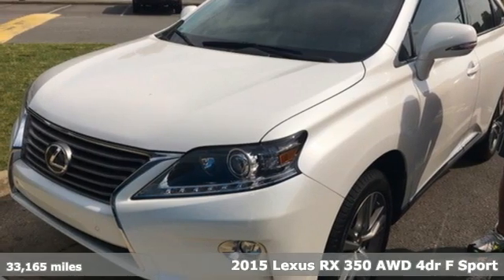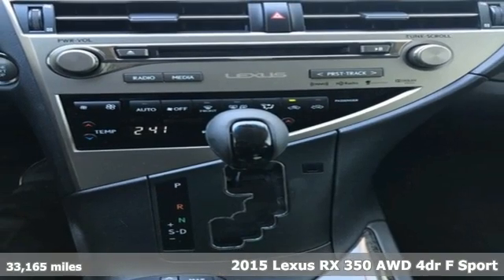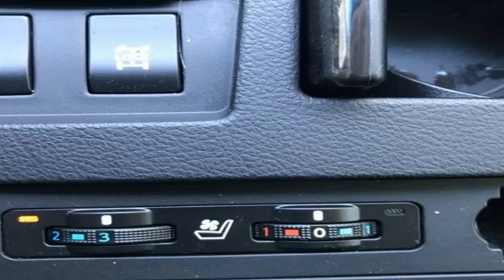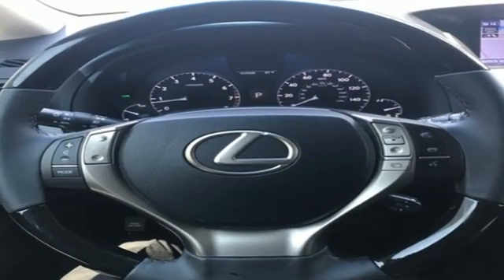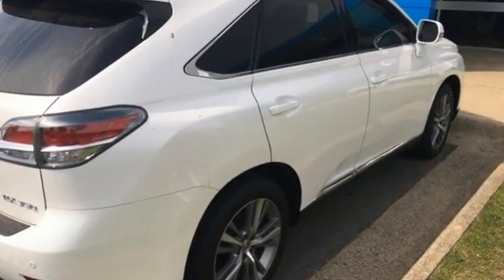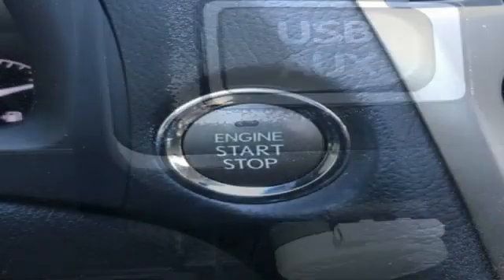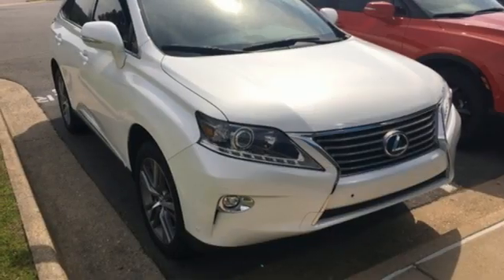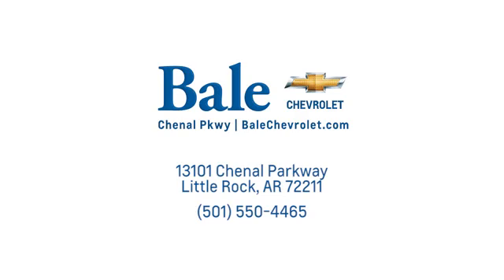Used 2015 Lexus RX Little Rock Bryant, AR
Year: 2015
Make: Lexus
Model: RX
Trim: 350
Engine: 3.5L V6 DOHC Dual VVT-i 24V
Transmission: 6-Speed Automatic with Sequential Shift ECT-i
Color: White
Mileage: 33165
Stock #: FC333672
VIN: 2T2BK1BA1FC333672
Bale Chevrolet is delighted to offer this beautiful-looking 2015 Lexus RX 350 in White Beautifully equipped with AWD, 12 Speakers, 18" x 7.5" 5-Spoke Aluminum Wheels, 4.398 Axle Ratio, 4-Wheel Disc Brakes, ABS brakes, Air Conditioning, Alloy wheels, AM/FM radio: SiriusXM, Anti-whiplash front head restraints, Auto-dimming Rear-View mirror, Automatic temperature control, Brake assist, Bumpers: body-color, CD player, Compass, Cruise Control, Delay-off headlights, Driver door bin, Driver vanity mirror, Dual front impact airbags, Dual front side impact airbags, Electronic Stability Control, Emergency communication system, Exterior Parking Camera Rear, Fabric Seat Trim, Four wheel independent suspension, Front anti-roll bar, Front Bucket Seats, Front Center Armrest, Front dual zone A/C, Front fog lights, Front reading lights, Fully automatic headlights, Garage door transmitter: HomeLink, Genuine wood console insert, Genuine wood door panel insert, Heated door mirrors, Illuminated entry, Knee airbag, Low tire pressure warning, MP3 decoder, Occupant sensing airbag, Outside temperature display, Overhead airbag, Overhead console, Panic alarm, Passenger door bin, Passenger vanity mirror, Power door mirrors, Power driver seat, Power Liftgate, Power passenger seat, Power steering, Power windows, Radio data system, Radio: Display Audio AM/FM/1CD, Rear anti-roll bar, Rear reading lights, Rear seat center armrest, Rear side impact airbag, Rear window defroster, Rear window wiper, Remote keyless entry, Security system, Speed-sensing steering, Split folding rear seat, Spoiler, Steering wheel mounted audio controls, Tachometer, Telescoping steering wheel, Tilt steering wheel, Traction control, Trip computer, Turn signal indicator mirrors, and Variably intermittent wipers!

Bale Chevrolet
Address:
13101 Chenal